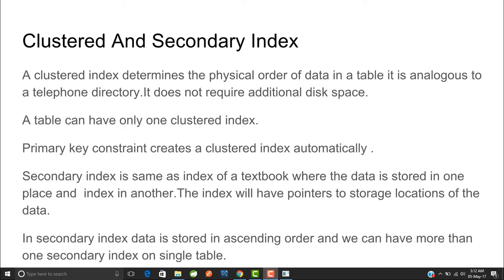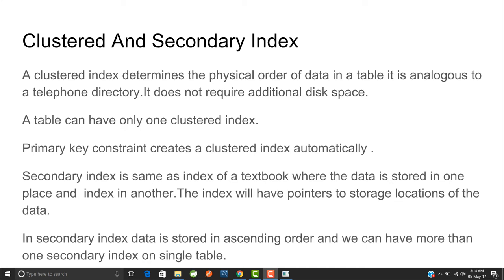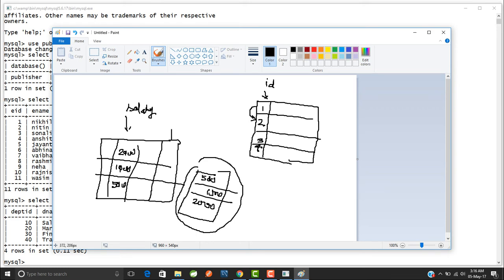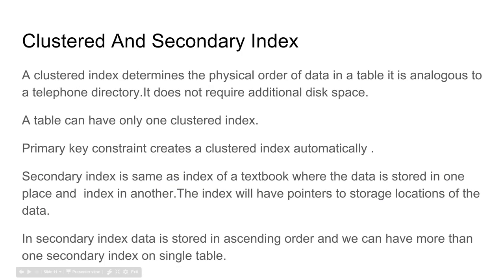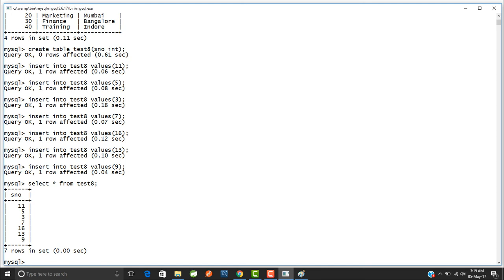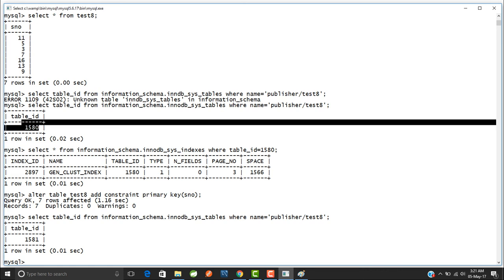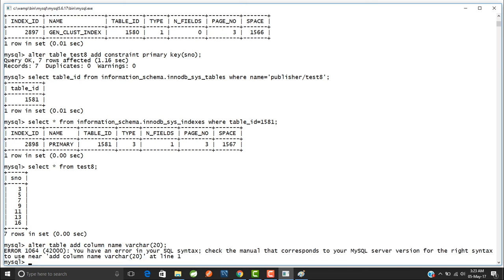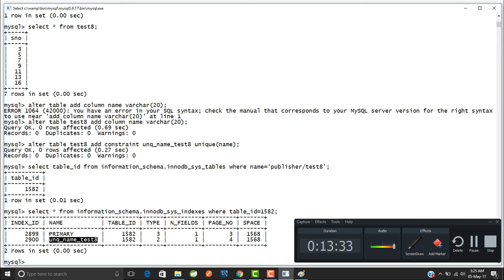Clustered and Secondary Index Mysql